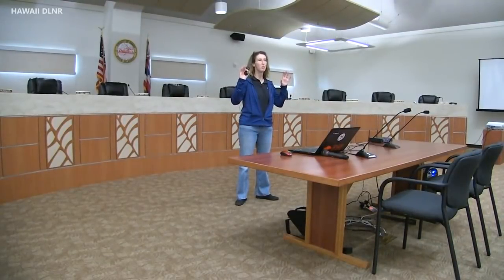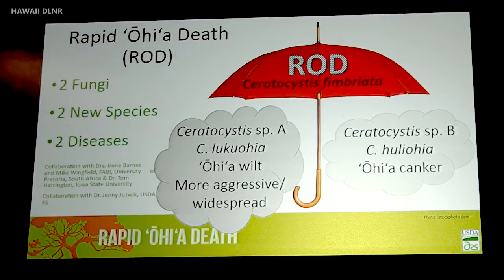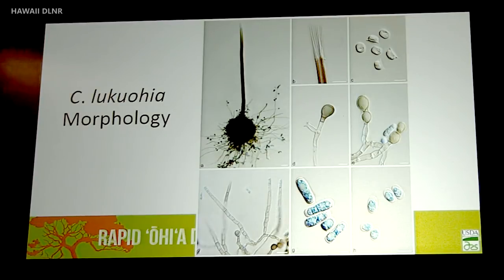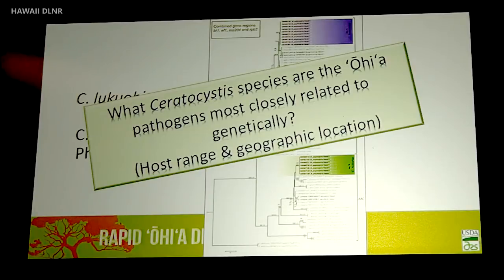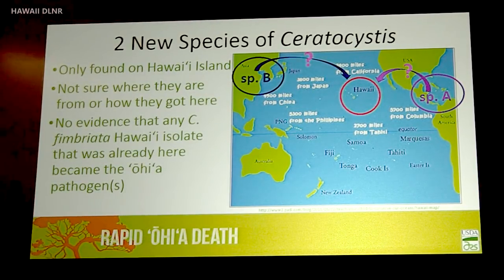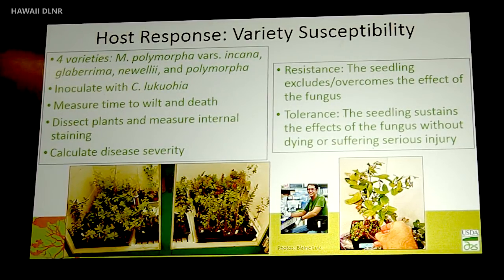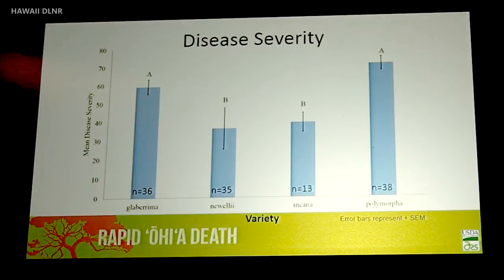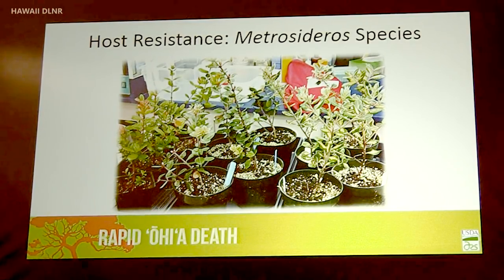Two Different Rapid Ohia Death Pathogens Identified (Apr. 16, 2018)